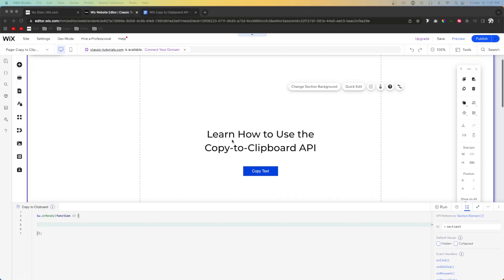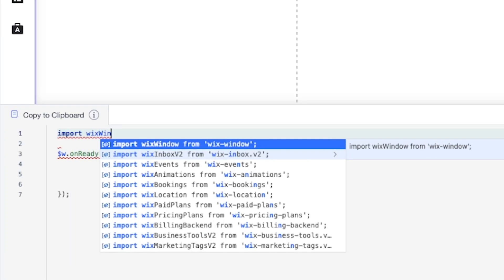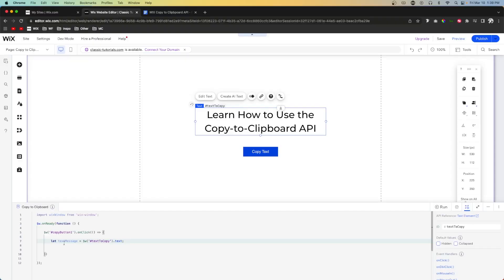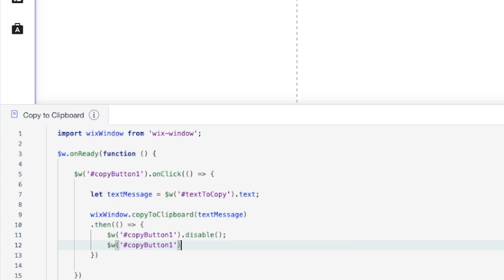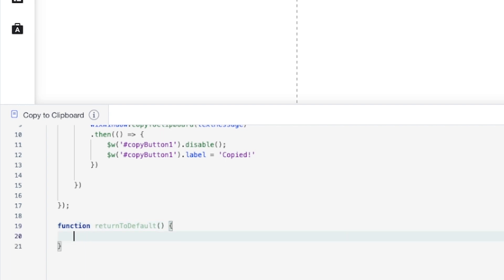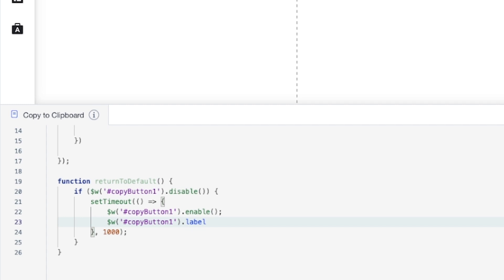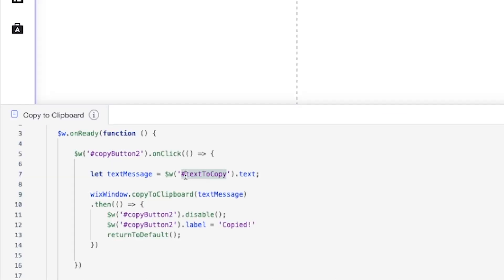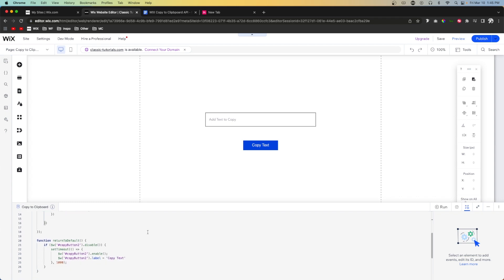Copy to Clipboard in Wix with Velo | Wix Fix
In today's video, you will learn how to allow your users to copy text or values to their clipboard.